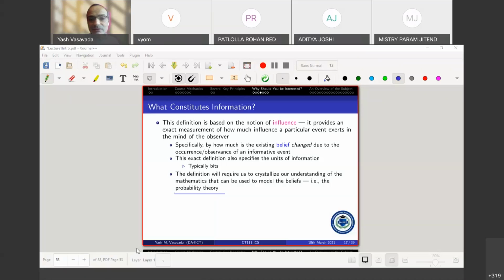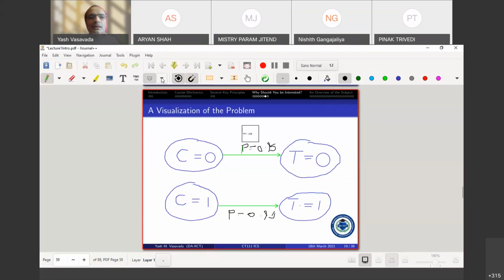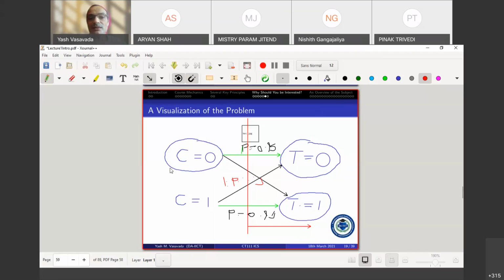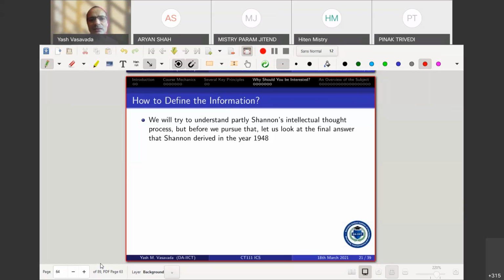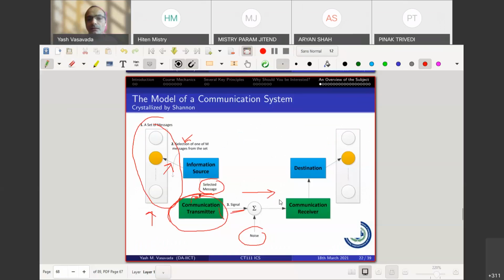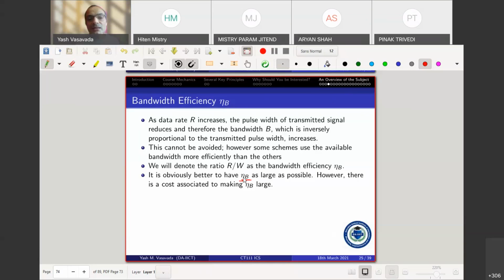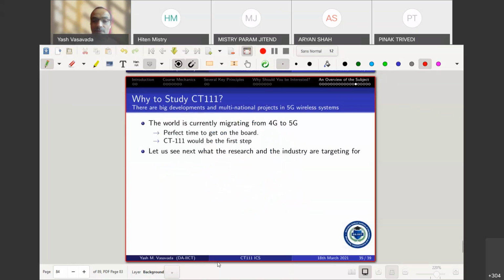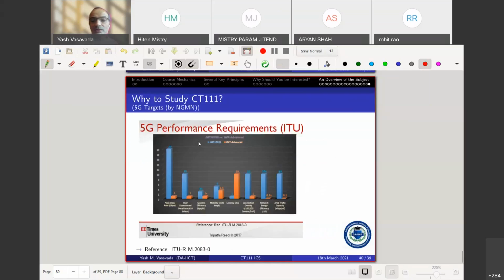CT111 March 2021 Introduction Part 2